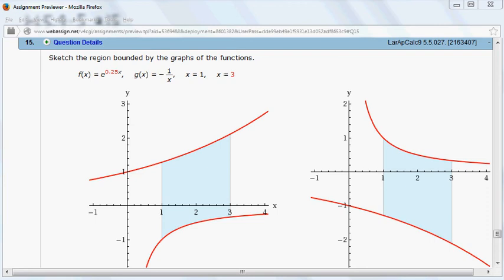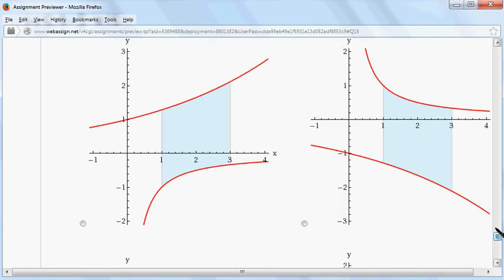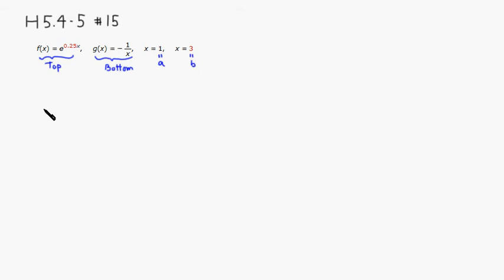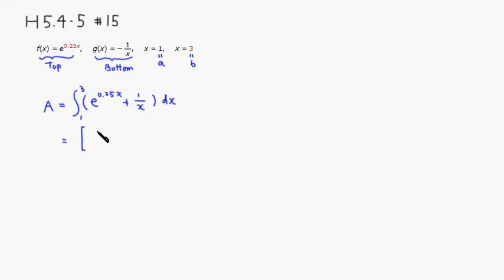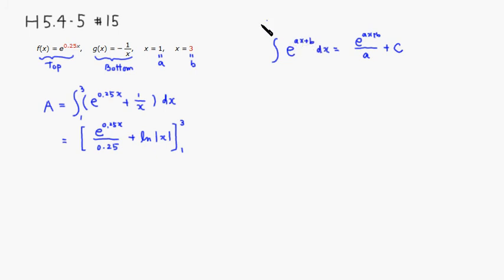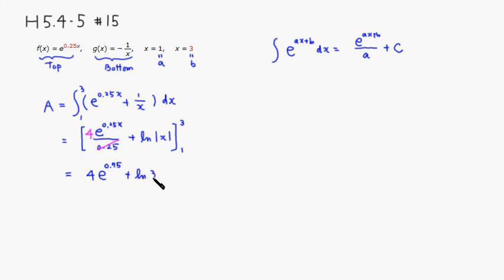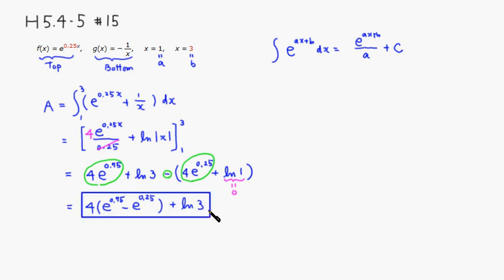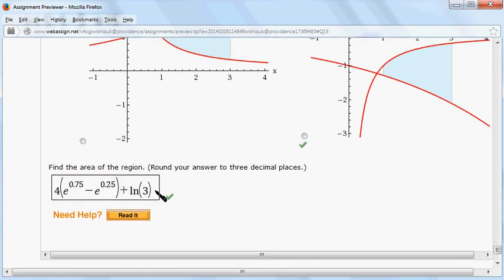MTH 110 H5.4-5 #15 (Spring 2014)